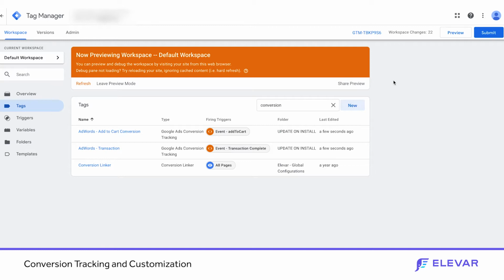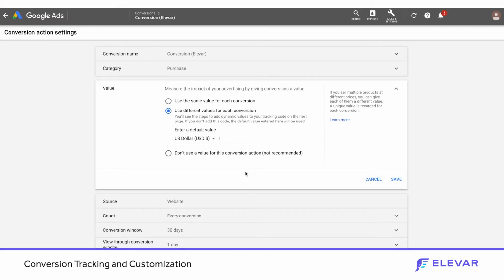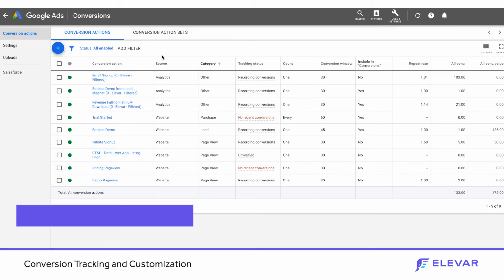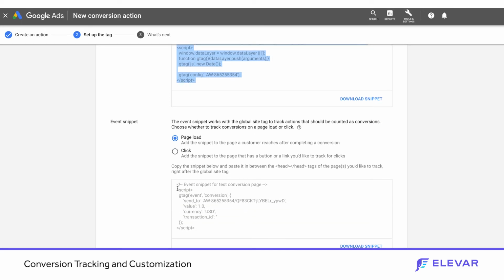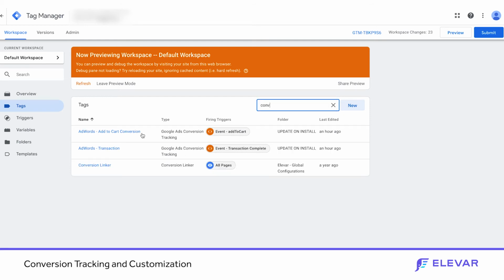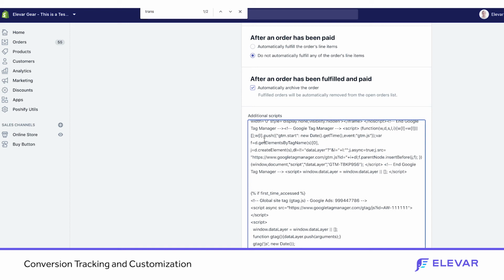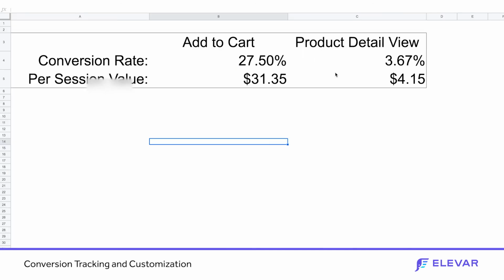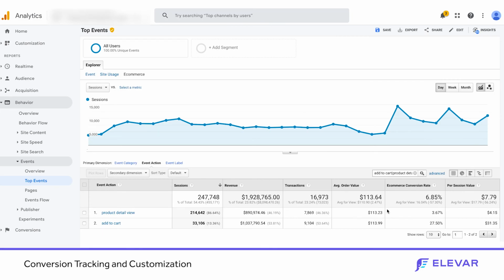How to Implement Advanced Conversion Tracking for AdWords